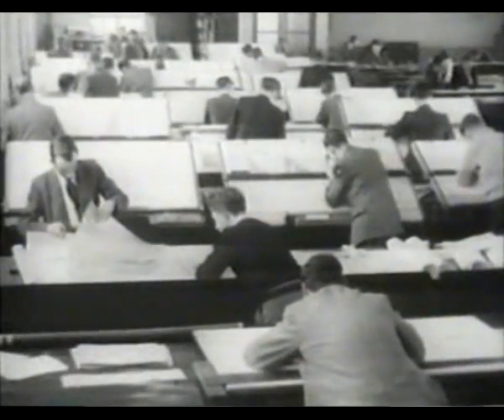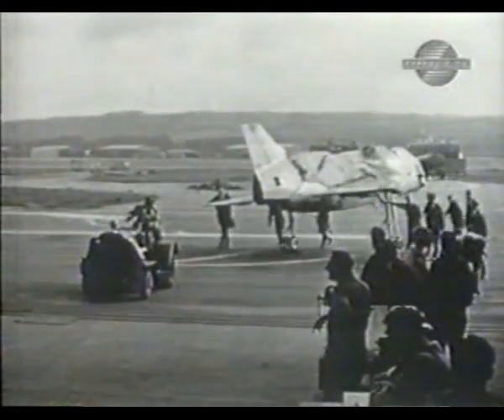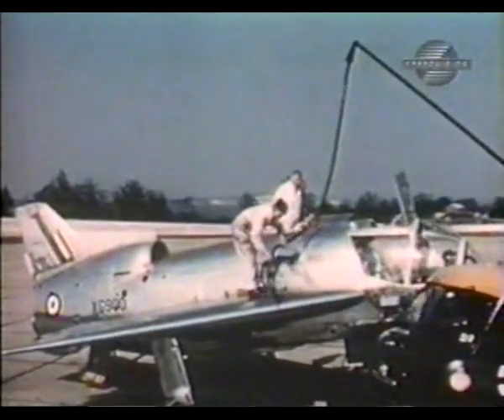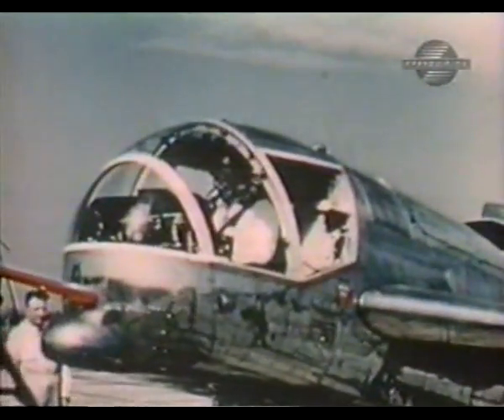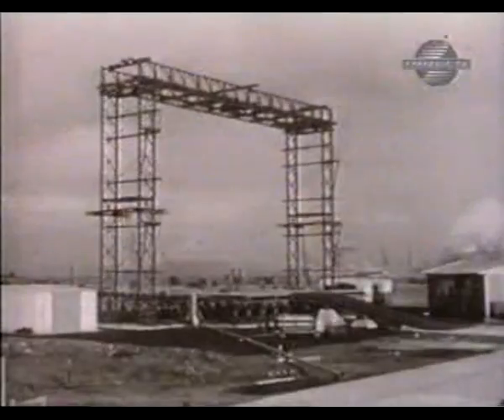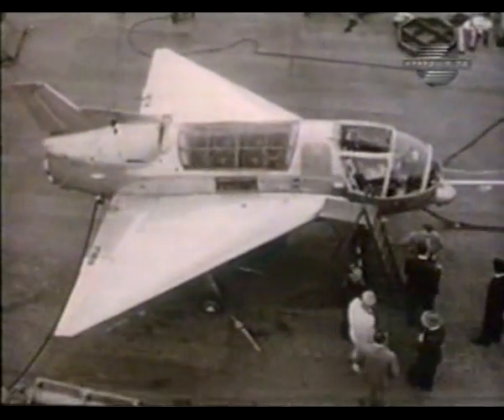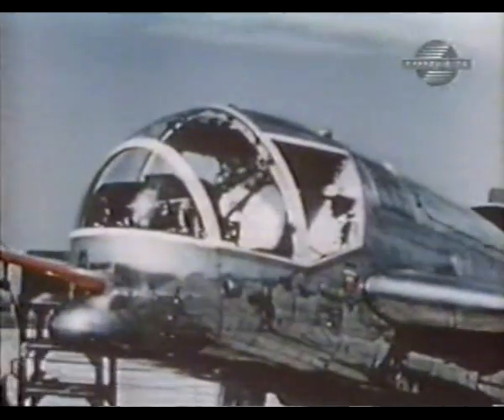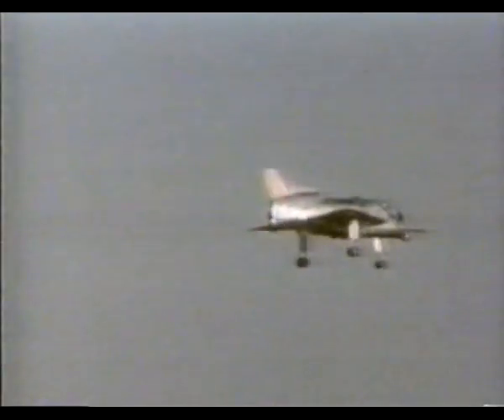Short SC. 1 VTOL Experimental Aircraft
The Short SC.1 was the first British fixed-wing vertical take-off and landing (VTOL) aircraft. The SC.1 was designed to study the problems with VTOL flight and the transition to and from forward flight.